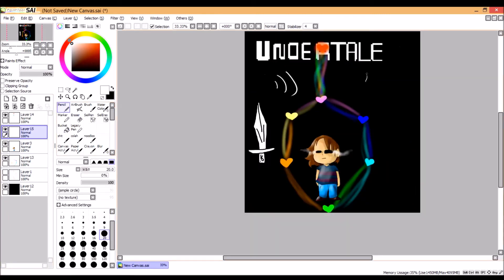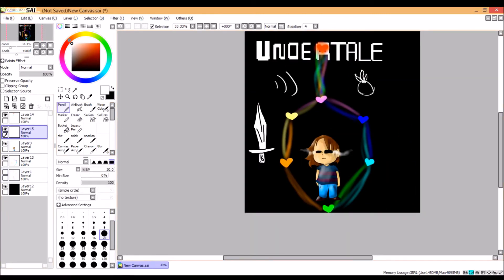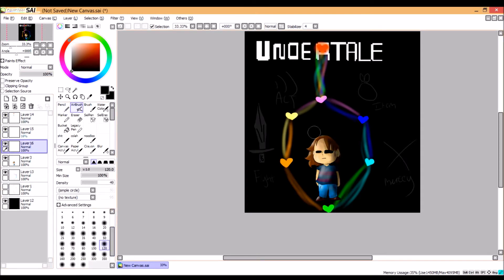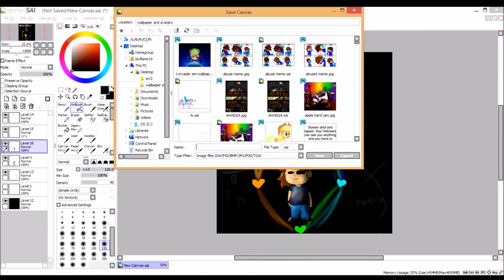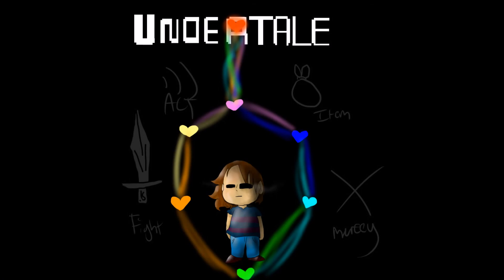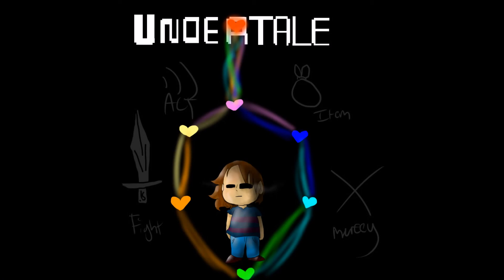.:Merciful Child:. speedpaint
2 inn 1 day whater the odds

song: Pure imagination- Fionna Apple